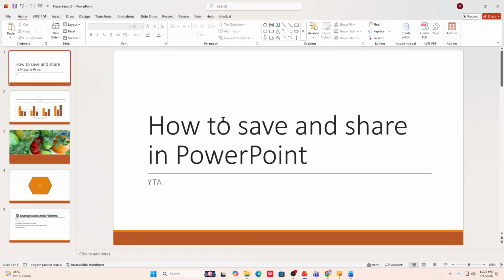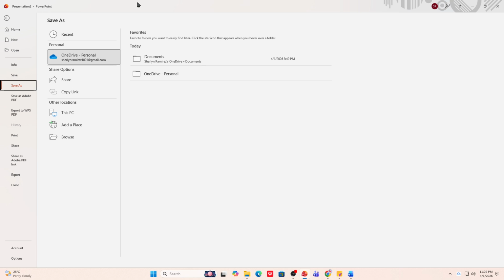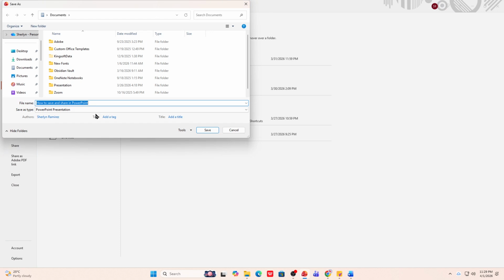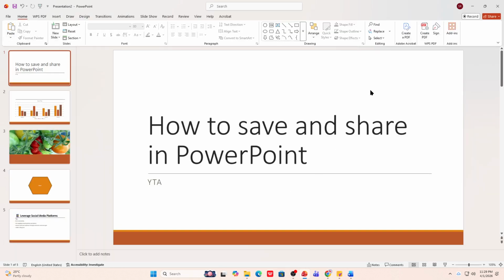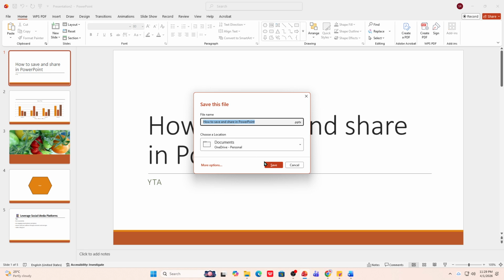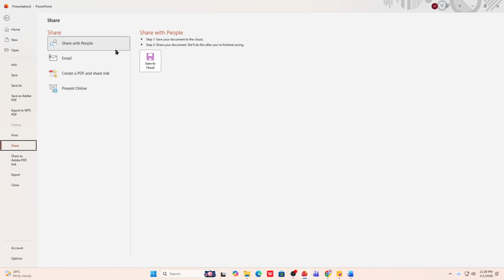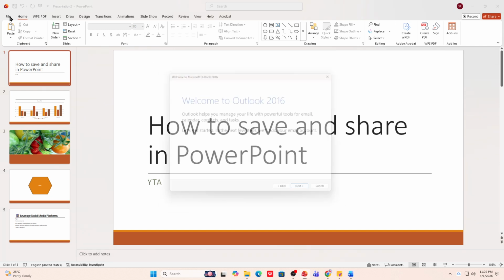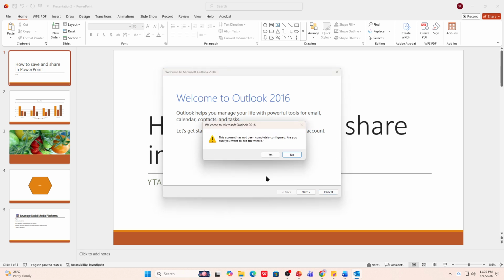How to Save and Share in PowerPoint [2026 Guide]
In today's video we cover: save powerpoint presentation, share powerpoint presentation, how to save powerpoint as pdf, share powerpoint link, send powerpoint via email, export powerpoint file, powerpoint tutorial, powerpoint for beginners, microsoft powerpoint guide, powerpoint 2026, office 365 powerpoint, powerpoint tips and tricks, ppt tutorial, save as pdf ppt, share ppt online, power point share, microsof powerpoint, powerpoint export tutorial